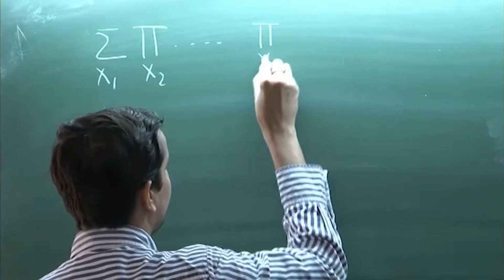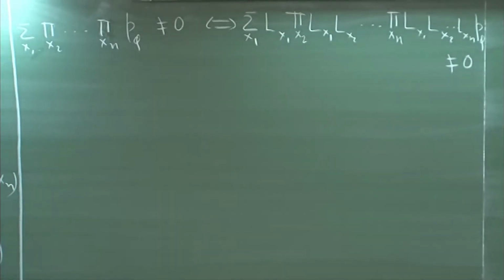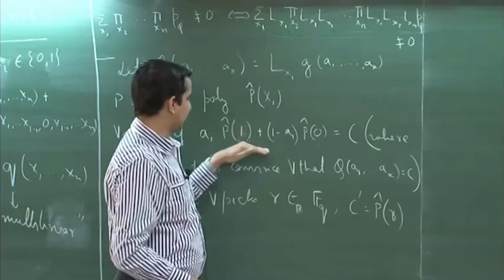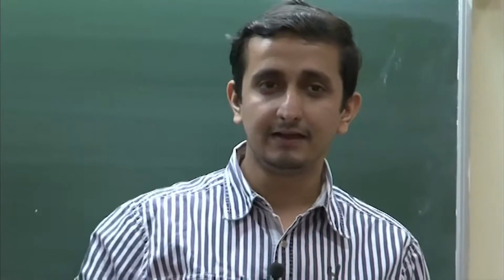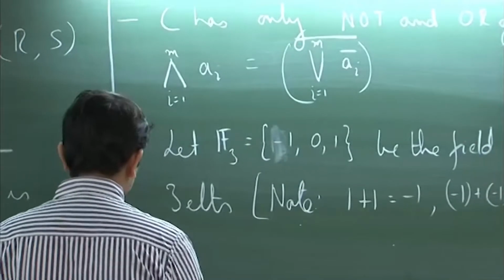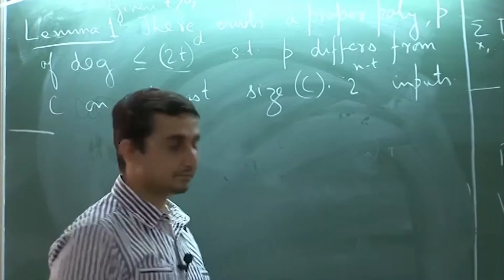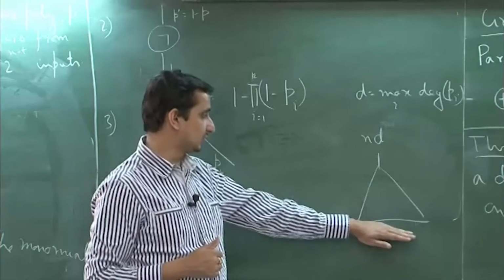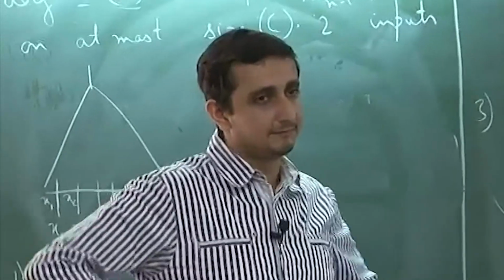noc21-cs49-lec36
the proof by Razborov and Smolensky